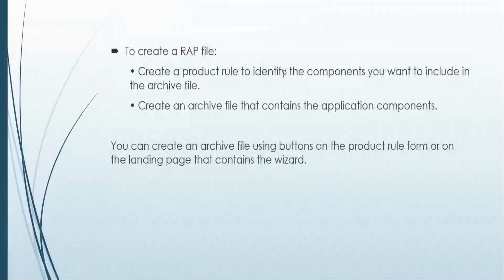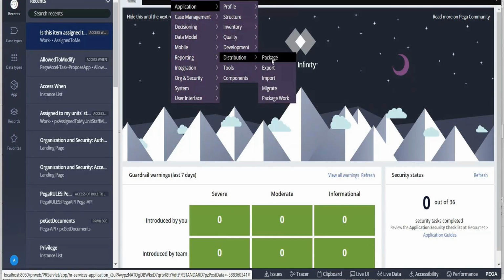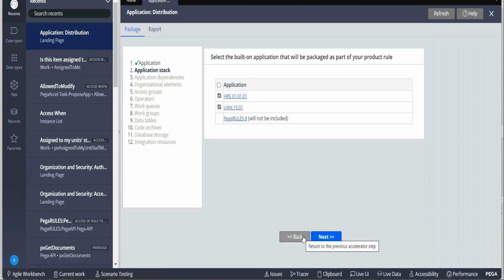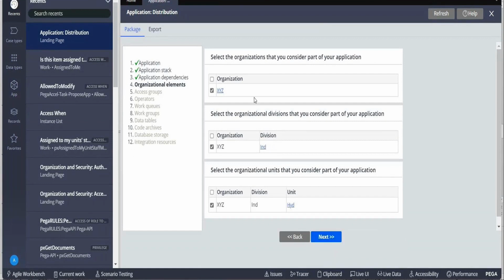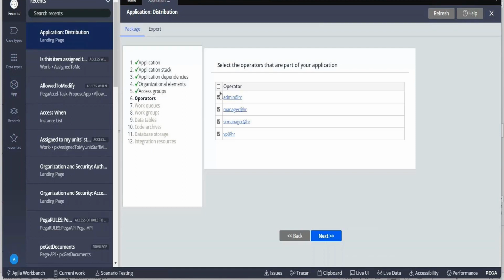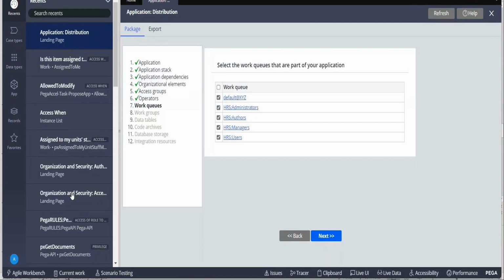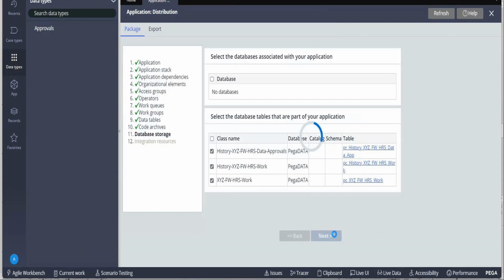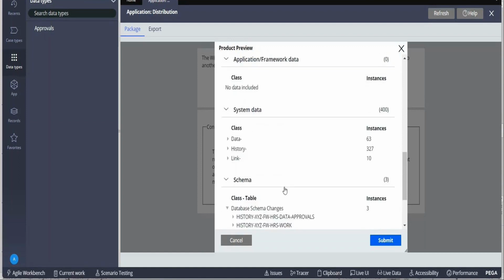Pega CSSA online trainning | Pega CSSA tutorial | Pega CSSA demo | Pega CSSA online course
This is a Pega CSSA tutorial to help you migrate an application from one environment to another. The Pega CSSA demo will show you how the product works and the Pega CSSA online course will teach you the basics of using the product.